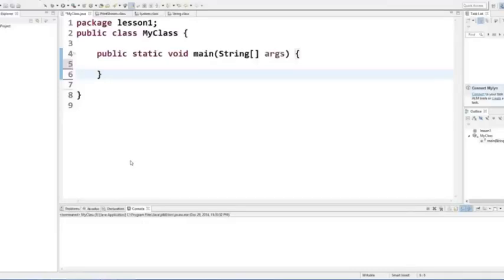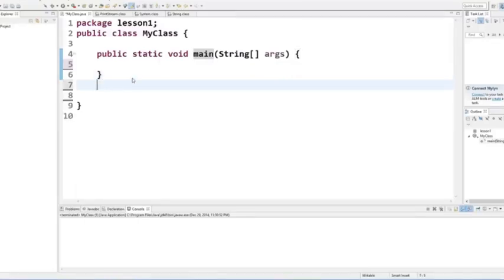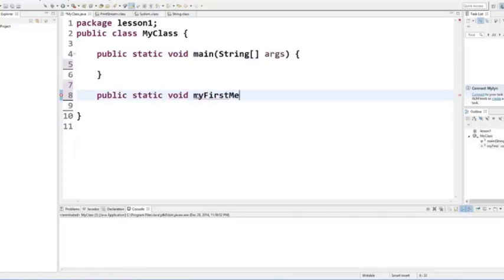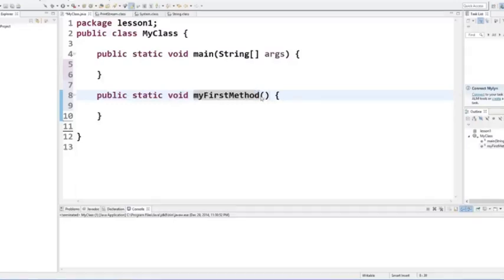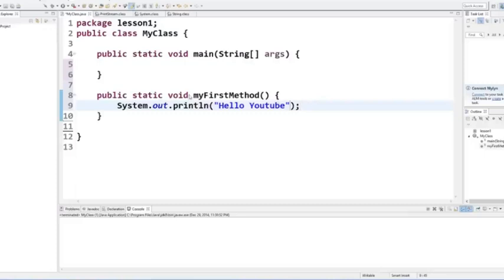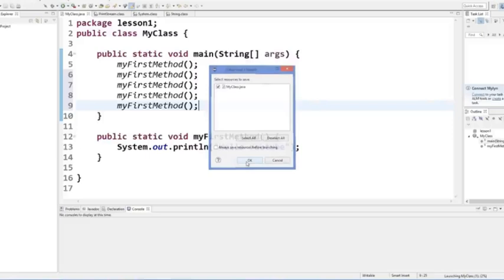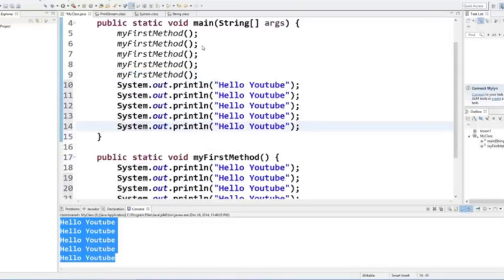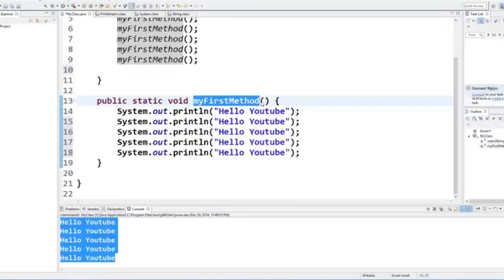16 Java Tutorial For Beginners